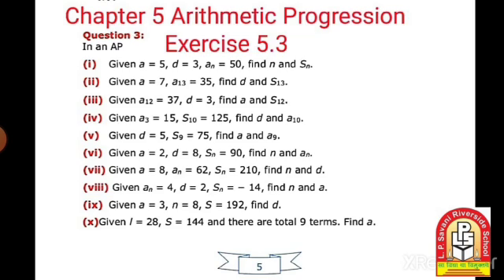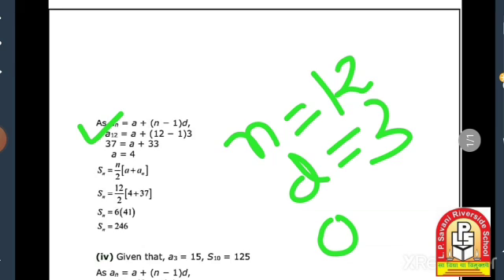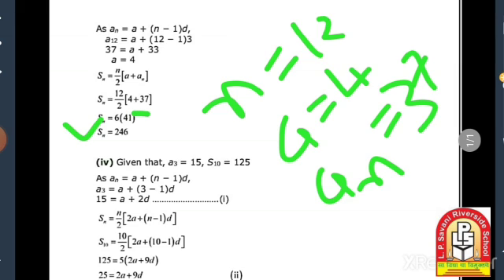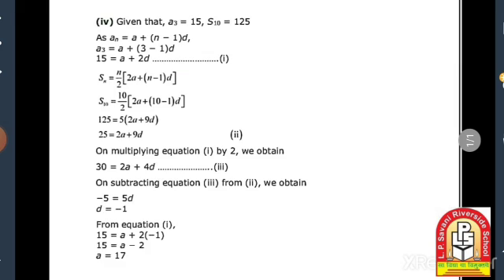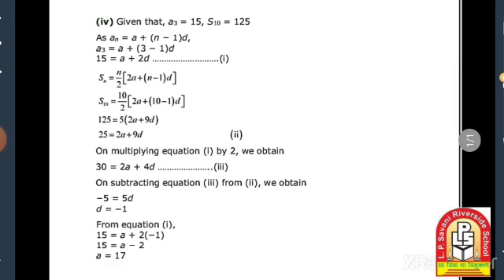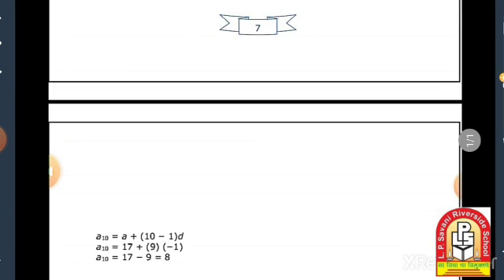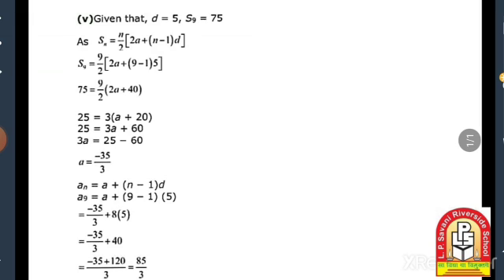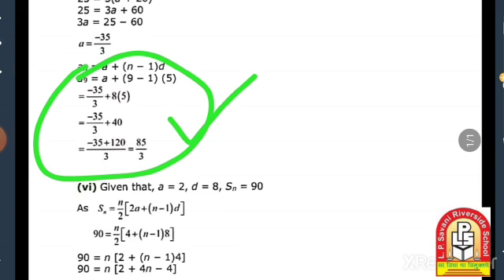LPSRS_STD : 10 / MATHS / CH - 5 Arithmetic Progression / TOPIC : Exercise - 5.3(11-07-20)